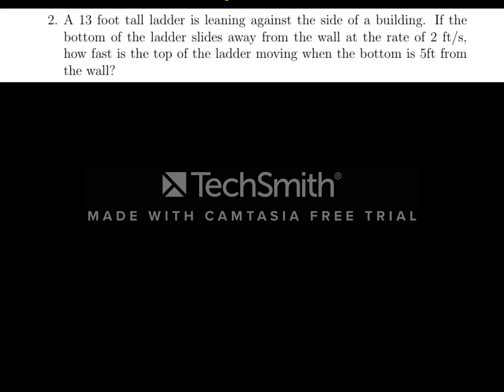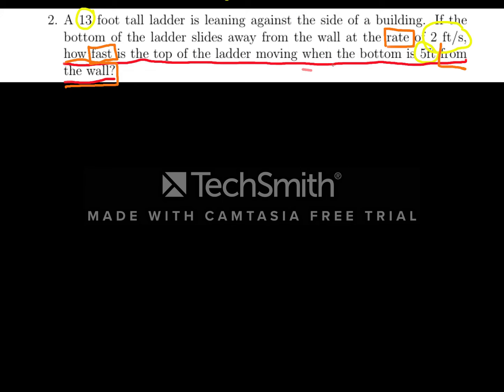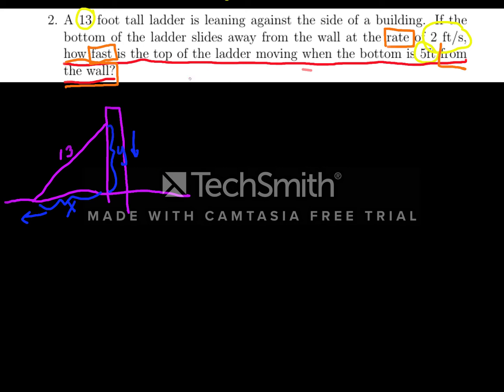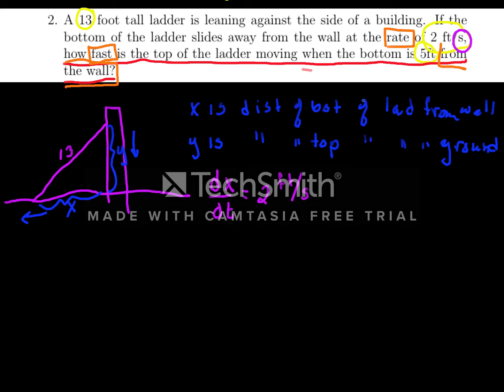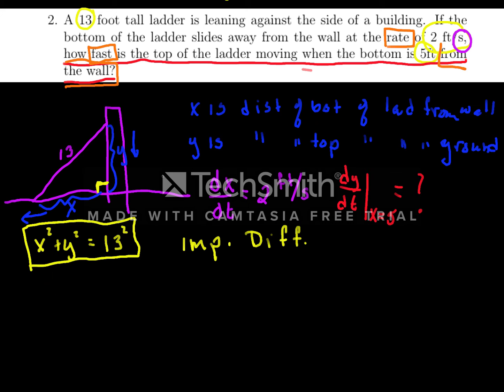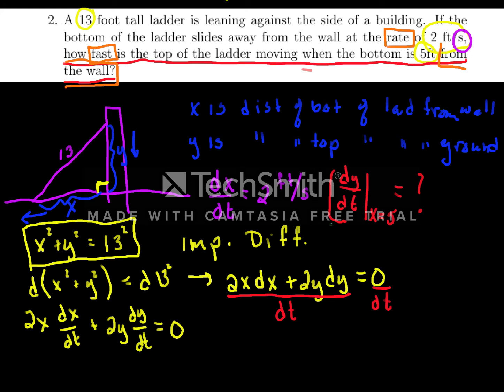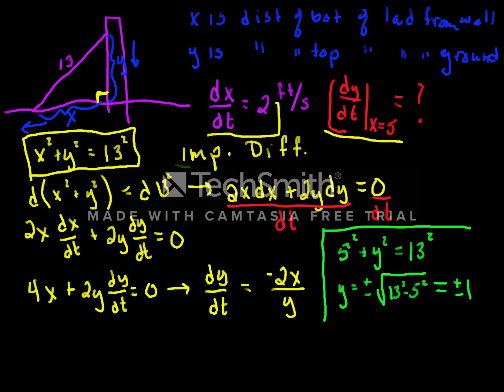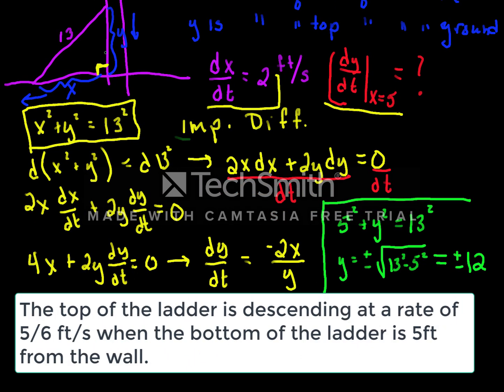Section 3.2 Pt 2